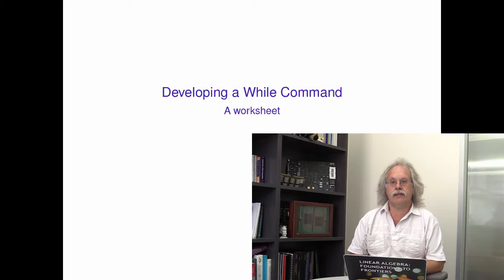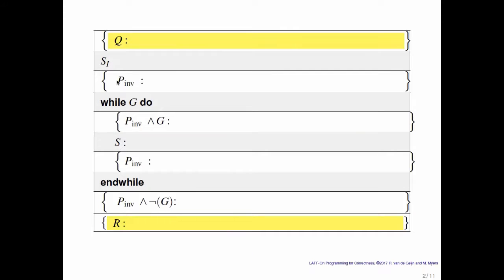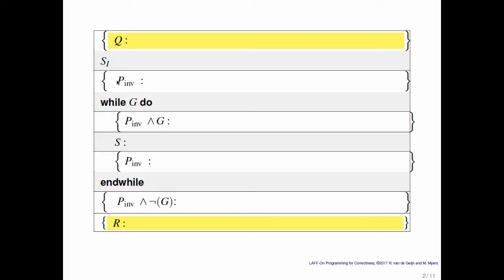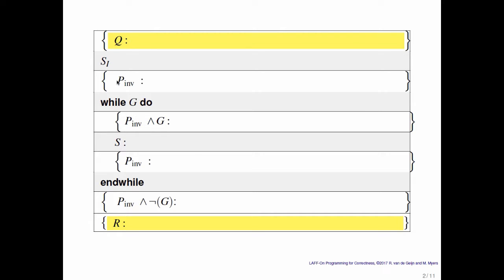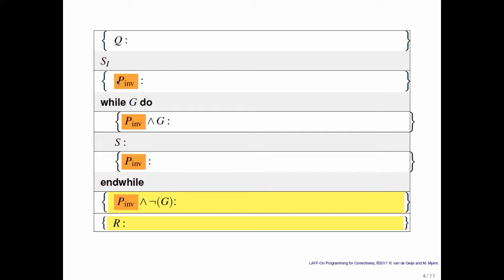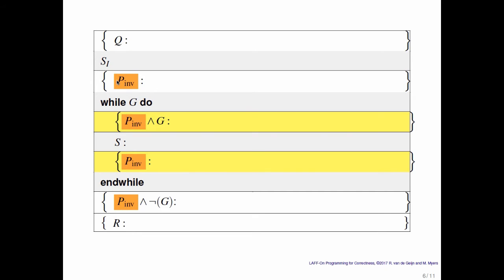3 4 1Worksheet